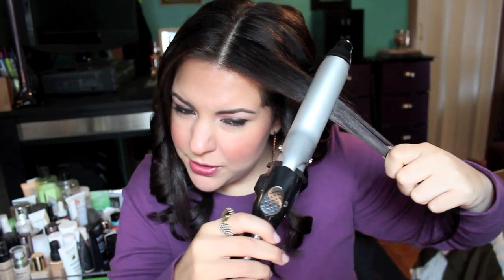Big Bouncy Curls with T3 Twirl!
T3 Twirl

Makeup:
laura mercier palette
nars orgasm blush
laura mercier black orchid lipstick
nails: essie sand tropez
ring/ earrings: jewelmint